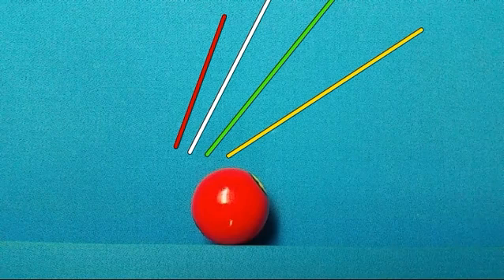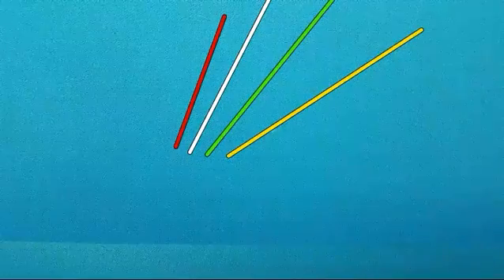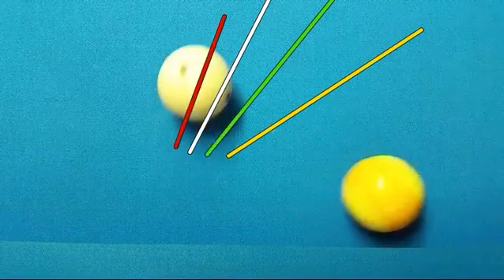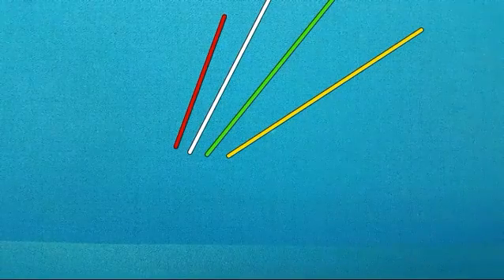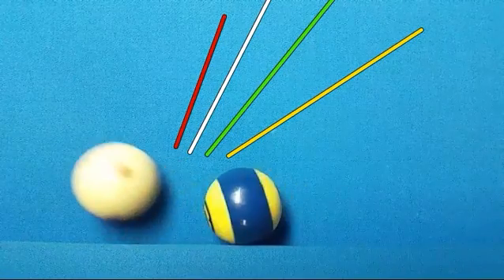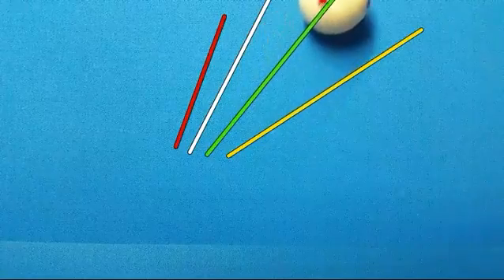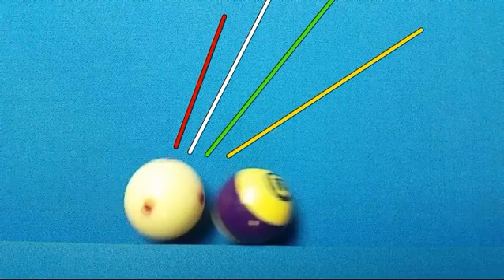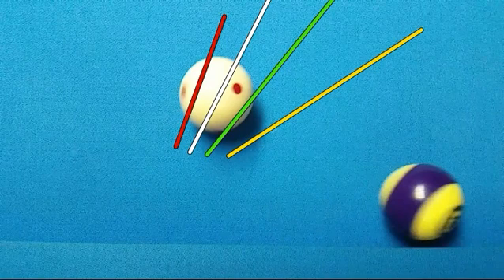Slow Motion - rail shots with inside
Slow motion examples of cue ball trajectory on rail shots.